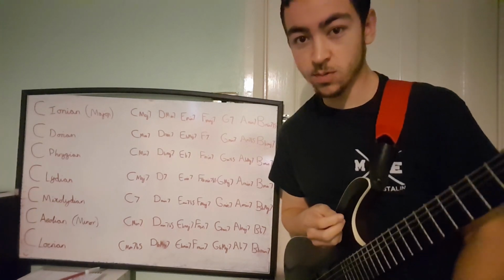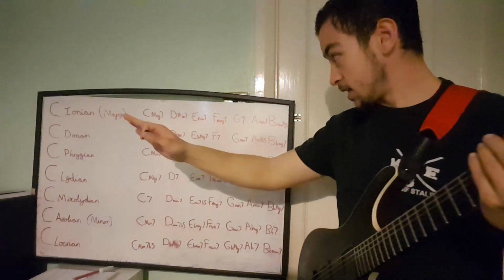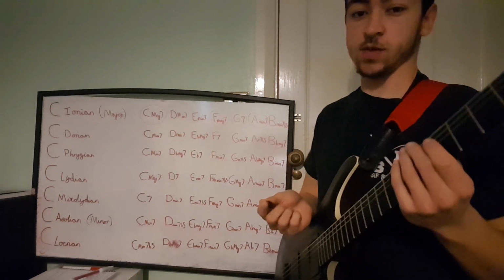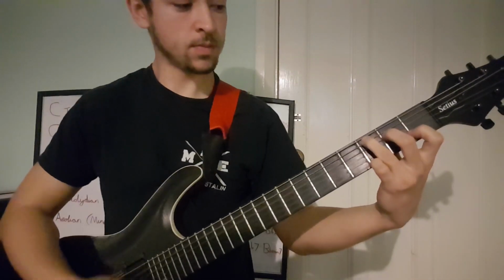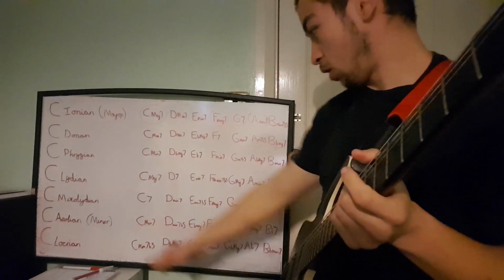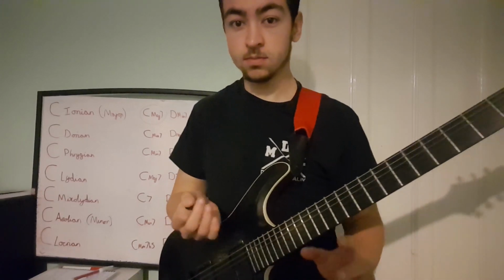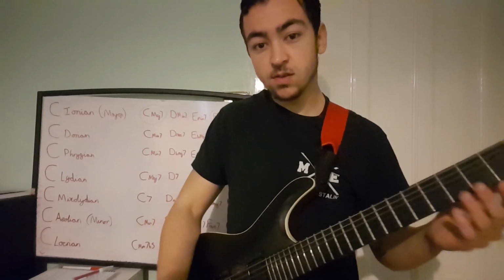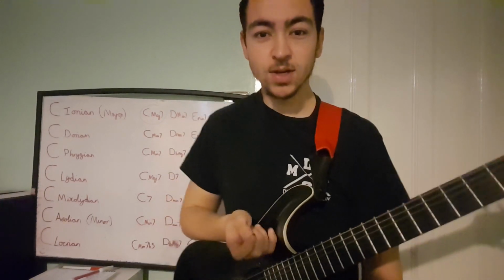Modal Interchange - Spice Up Your Chord Progressions!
Modal interchange is a super useful tool to write more unique and interesting chord progressions.